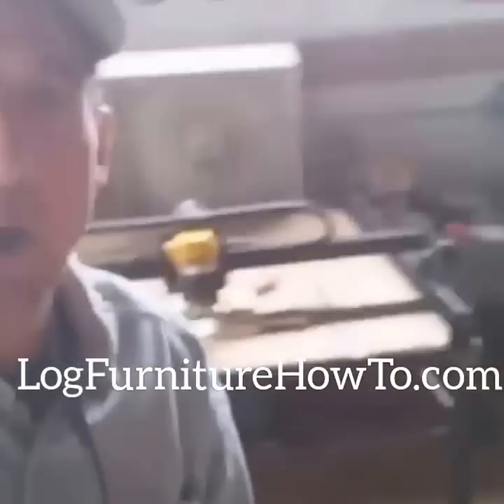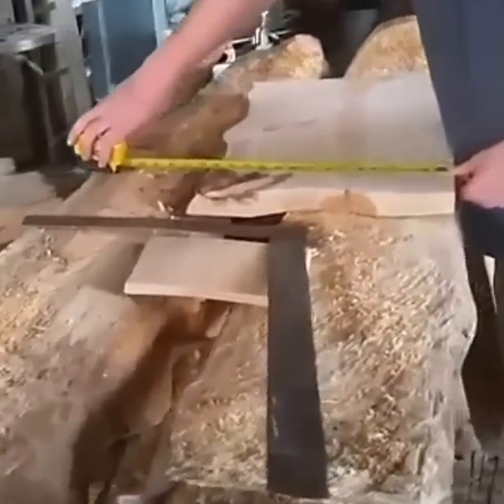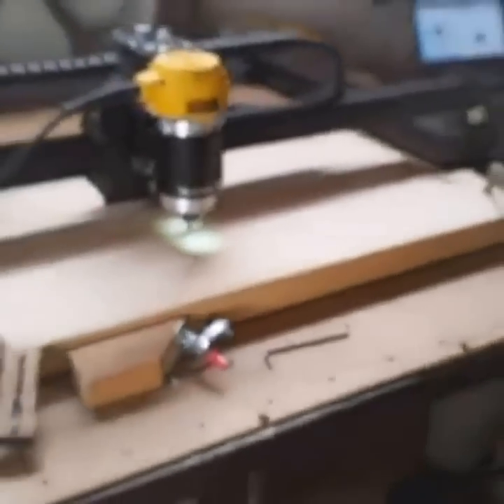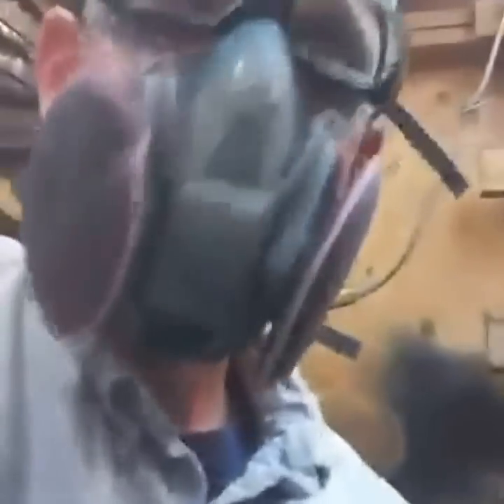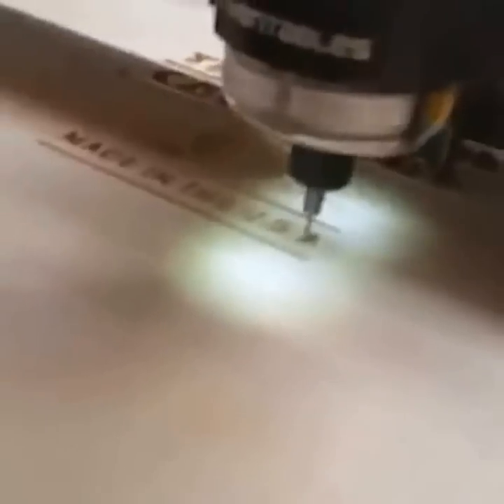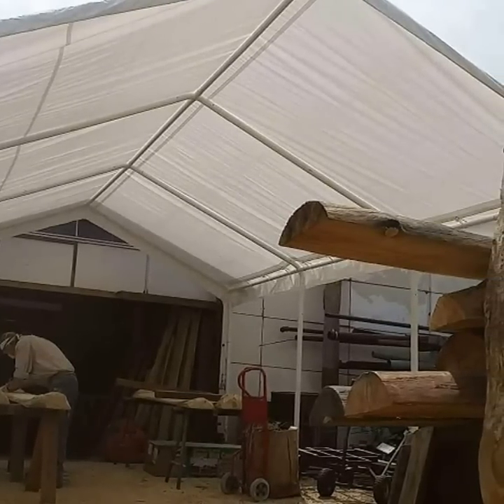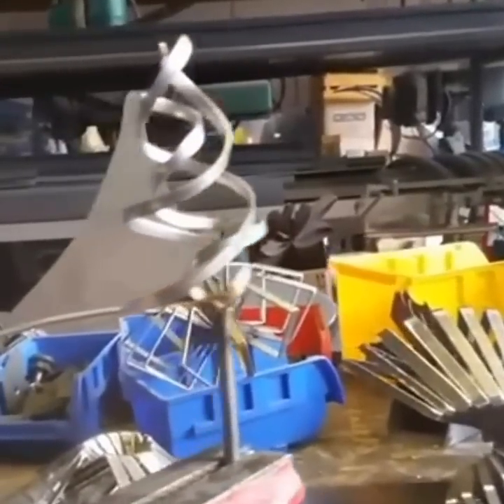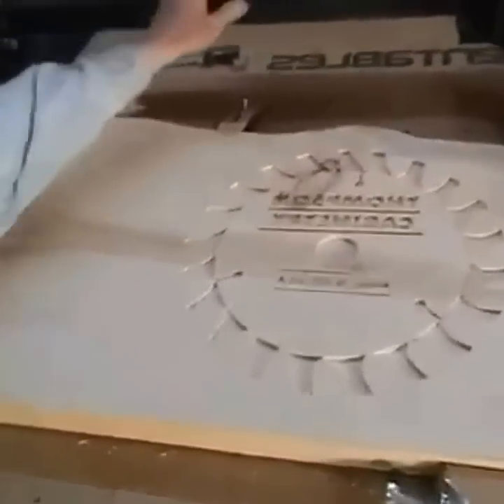X-Carving Custom Signs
This video features X-Carving CNC Custom Signs by Colorado Springs artisan Mitchell Dillman

We make custom signs, furniture, fixtures and decor using locally harvested wildfire wood.